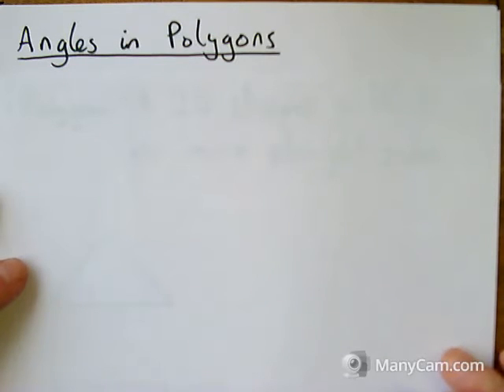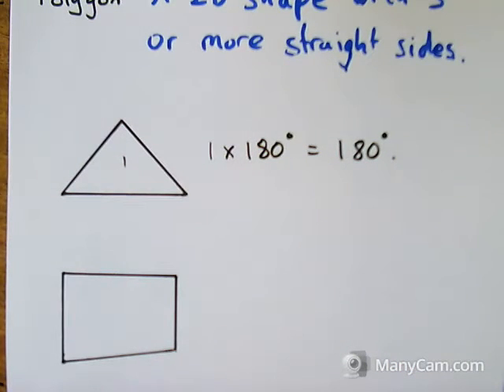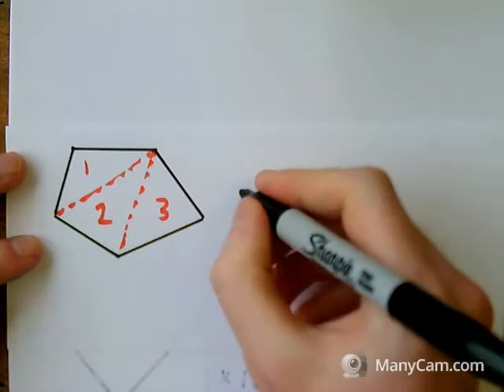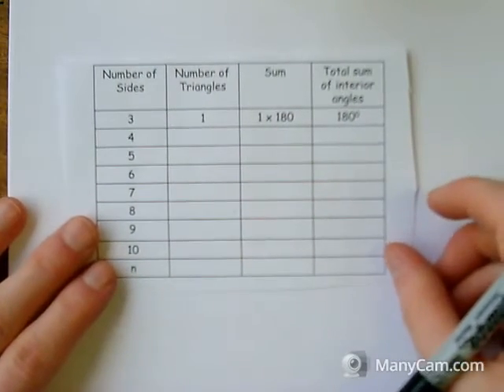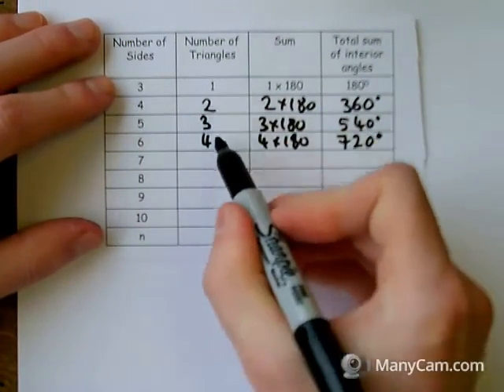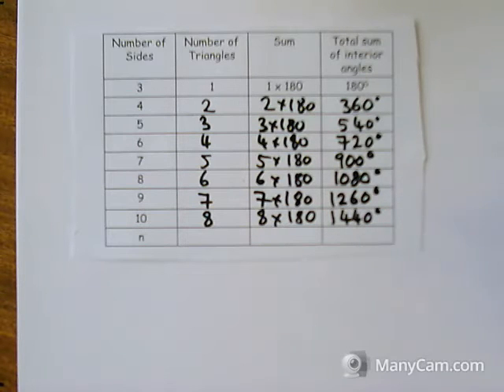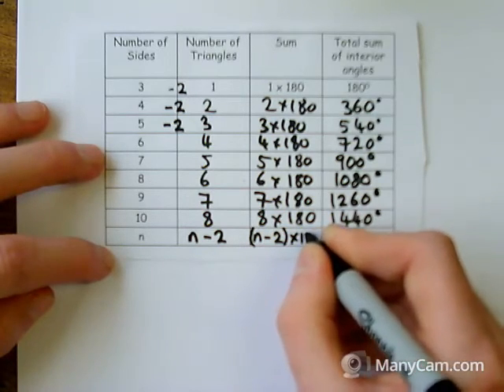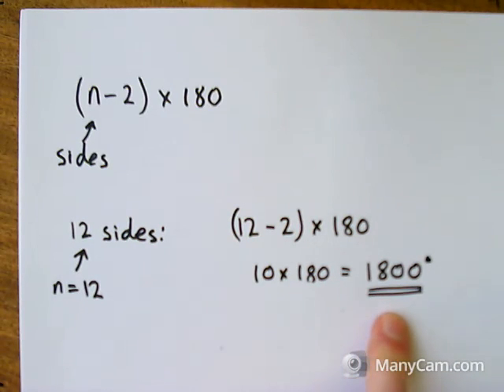1 Angles in a Polygon Introduction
An introduction into how we work out the sum of angles in any polygon.